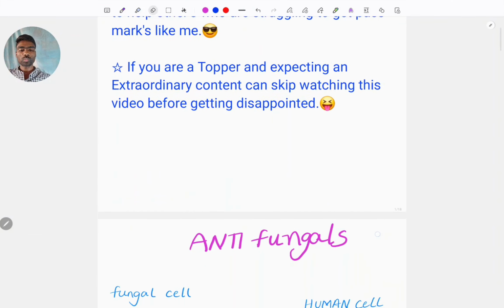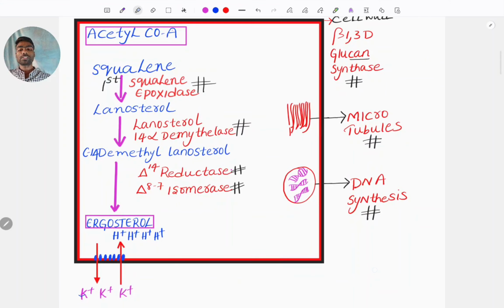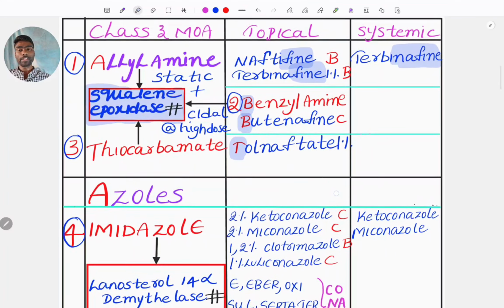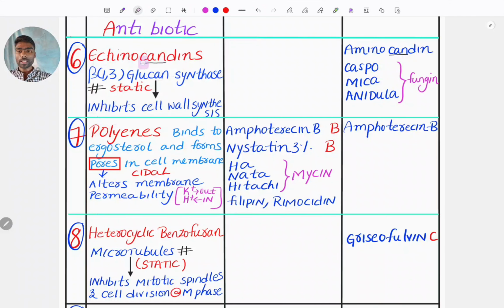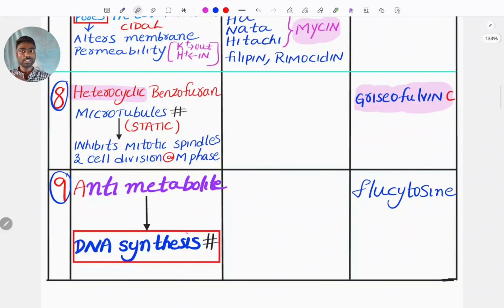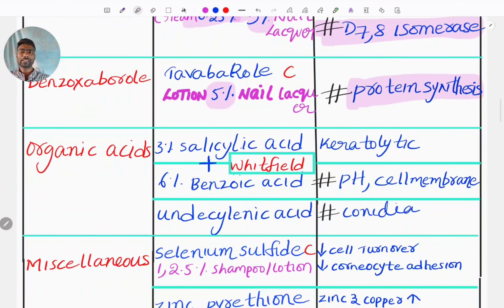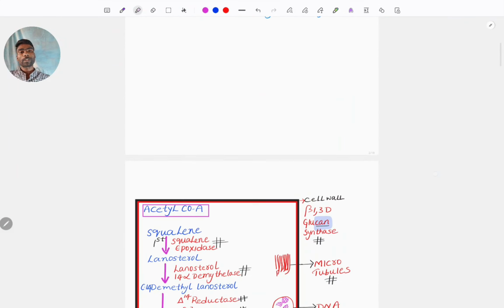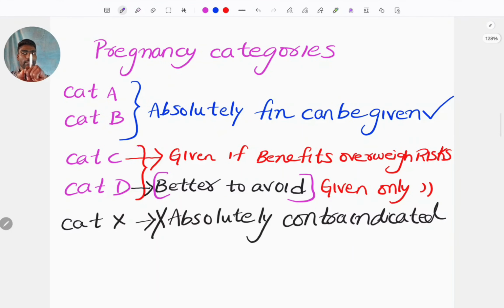Classification of ANTIFUNGAL'S SIMPLIFIED in English IN JUST 4 A'S#NEETPG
Master the 4 A’s of antifungal drugs for NEET PG! ✅ Azoles, ✅ polyenes, ✅ Allylamines, and ✅ Echinocandins—know their mechanisms to ace your exam. Stay ahead with smart revision!

SIMPLIFIED

just for basic knowledge purpose only

link for pdf to study